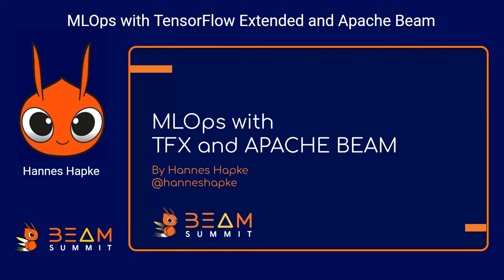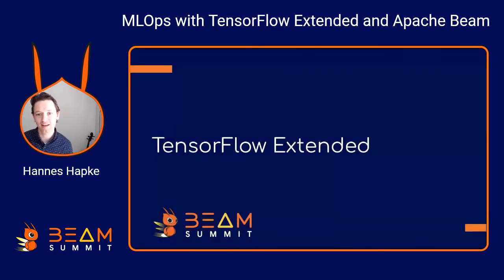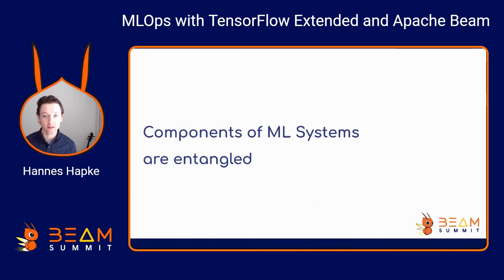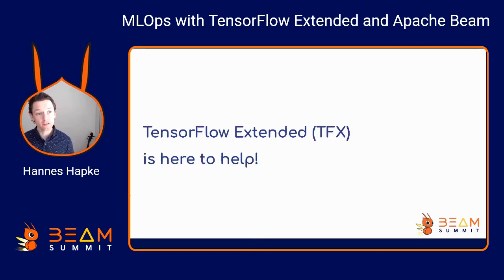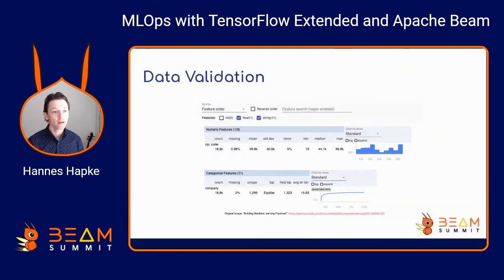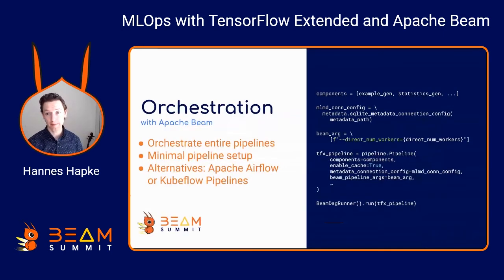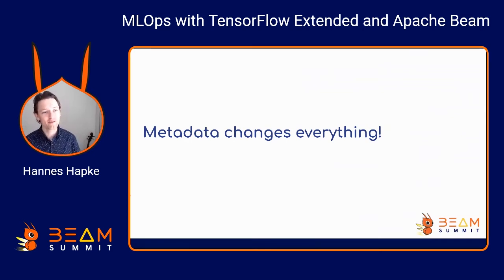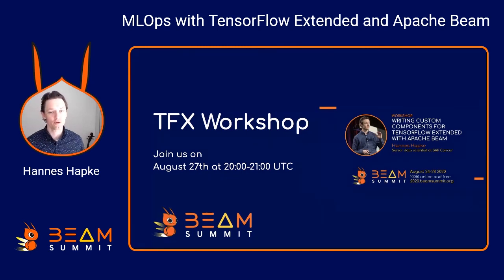MLOps with TensorFlow Extended and Apache Beam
In this talk, Hannes is providing insights into using TensorFlow Extended (TFX) and Apache Beam for MLOps. He introduces how TFX is using Apache Beam for data pipeline tasks and for orchestration entire ML pipelines. The audience learned how to run ML production pipelines with Apache Beam, and therefore, free the data scientist’s time from maintaining production machine learning models.

Hannes shows real-life examples for MLOps using TFX and Apache Beam. The talk is an introduction which is followed by a 1-hour workshop on how to write custom TFX components with TFX and Apache Beam.

Hannes is the co-author of the upcoming O’Reilly publication “Building Machine Learning Pipeline” which provides an introduction to Apache Beam for its readers. He is currently a senior data scientist at SAP Concur